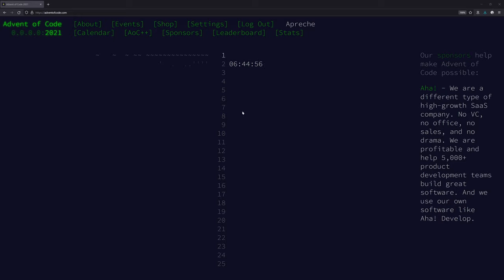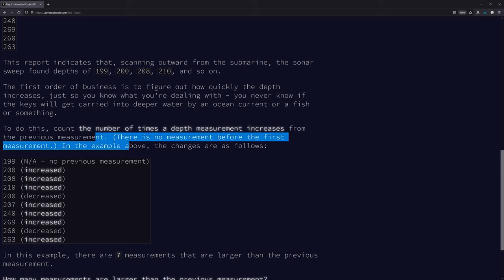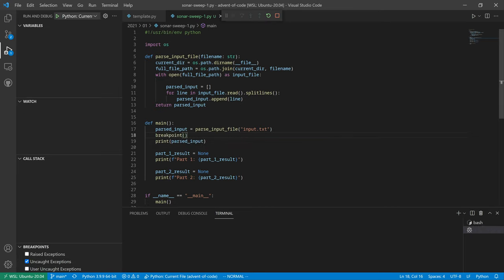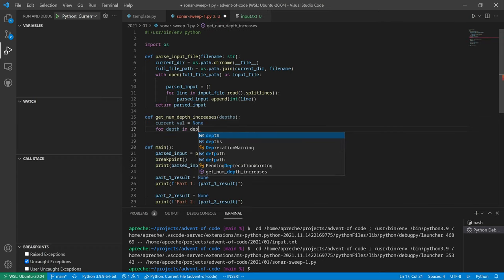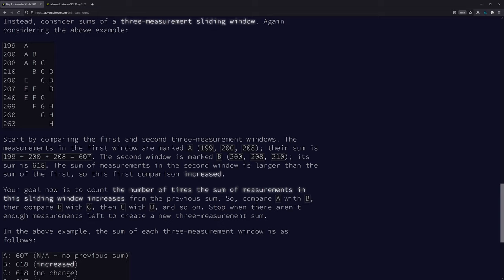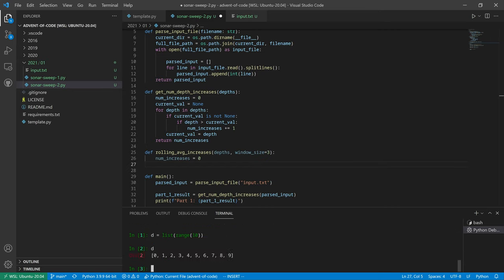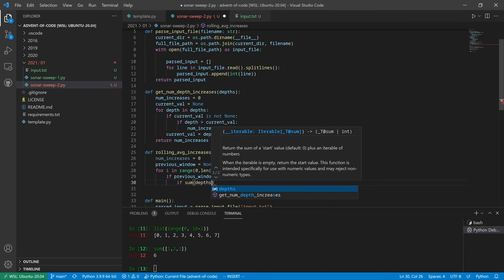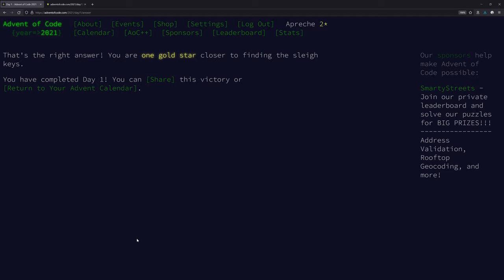Programming with Scott - Advent of Code 2021 - Day 1 - Solved with Python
00:00 Introduction
00:15 Part 1 Instructions
04:45 Part 1
09:34 Part 2 Instructions
11:30 Part 2

My name is Scott. I've been a professional Python developer for well over a decade.

Advent of Code is a yearly programming puzzle competition that has two related puzzles each of the first 25 days in the month of December.

I am making recordings of myself solving each day of Advent of Code 2021 with Python, and then posting the recordings here to YouTube. My goal is to show what my actual programming process looks like. I hope it is helpful to other current and aspiring software engineers.

If you would like try Advent of Code yourself, the link is

If you would like to see my solutions, they are on GitHub here: